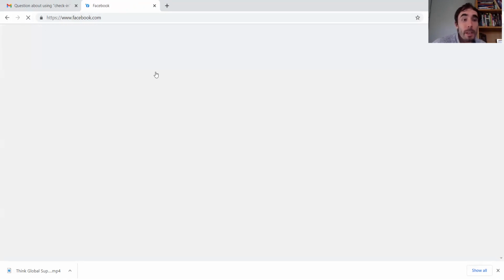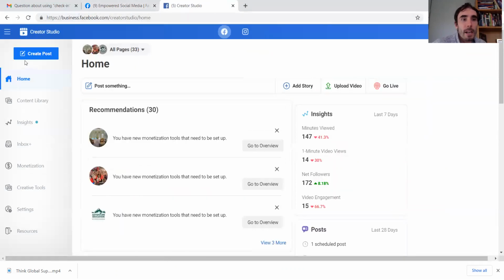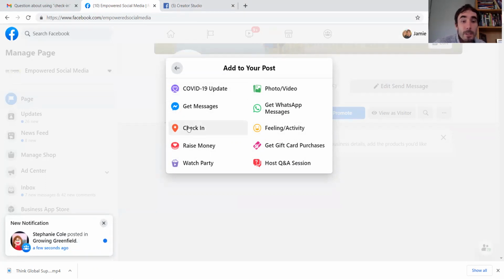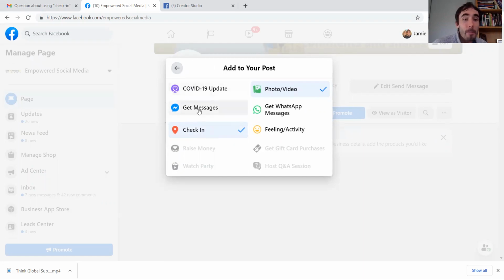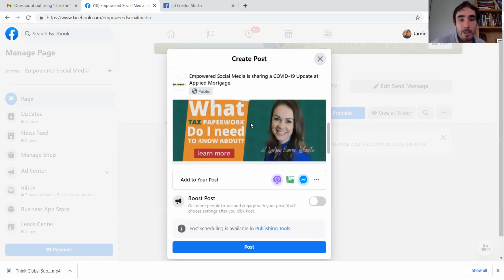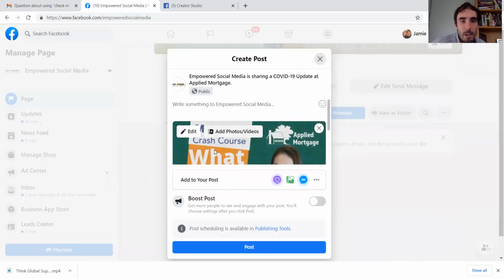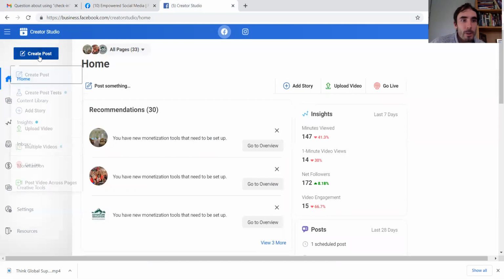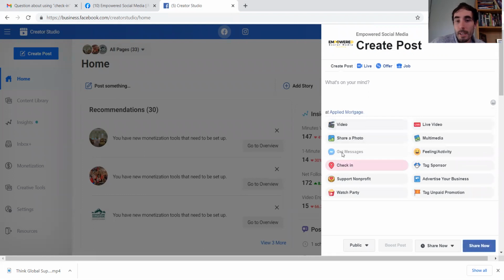Facebook Tools to Reach and Engage More People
Facebook has added some new tools and features over the past year, which if leveraged well will help you reach and engage more people.

I didn't deep dive into the explanation of why some of these tools will help to reach and engage more, so the video could be on the shorter side.

If you are looking to improve your reach and engagement on Facebook, schedule a FREE strategy session with us today